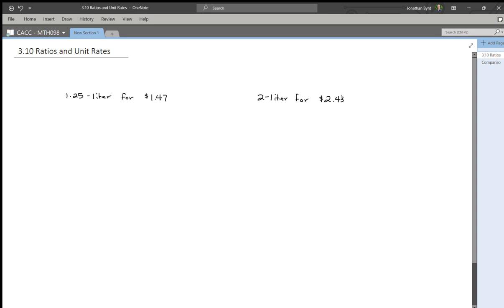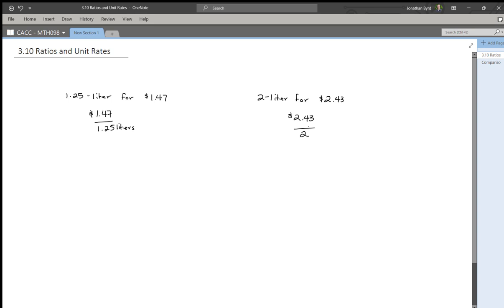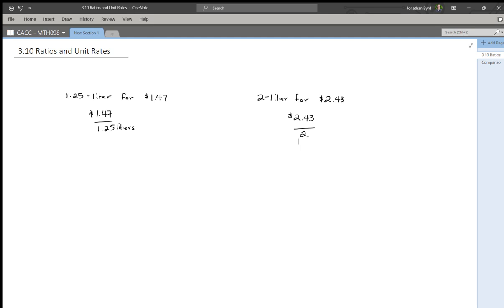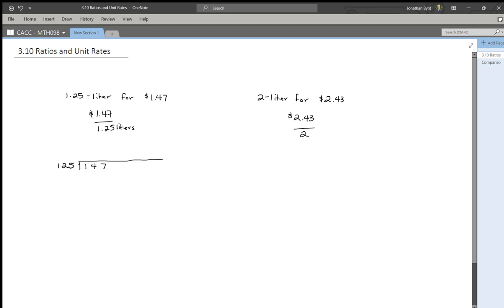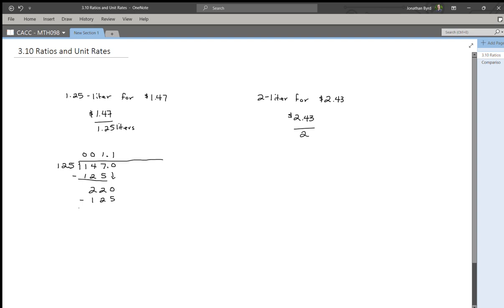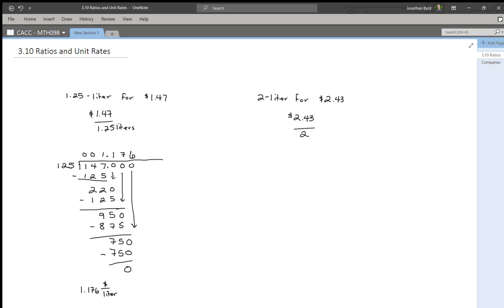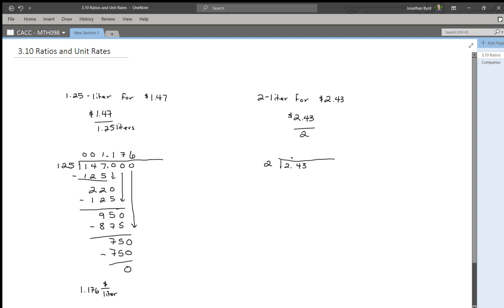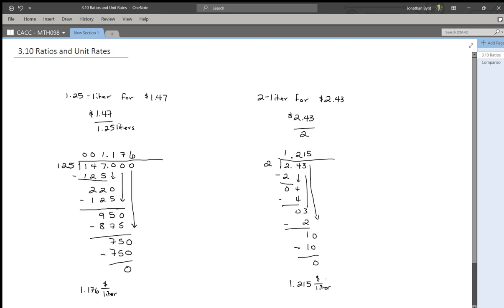3 10 Ratios and Unit Rates 4